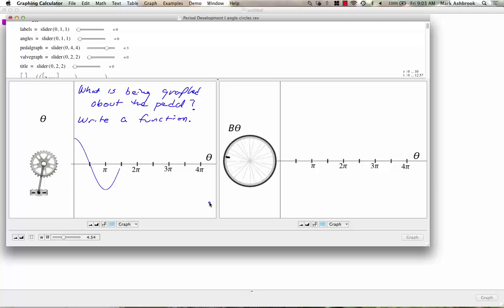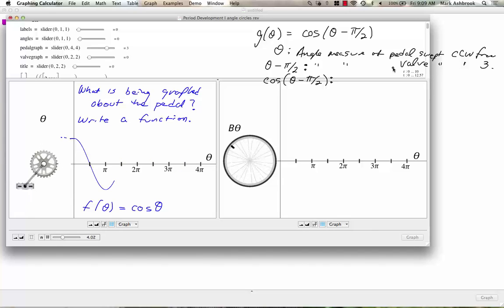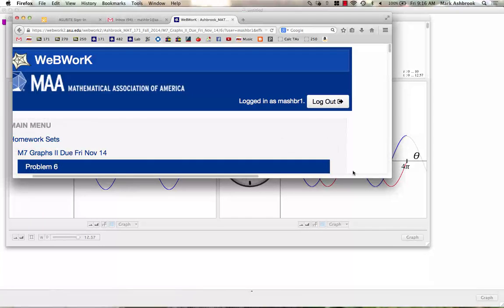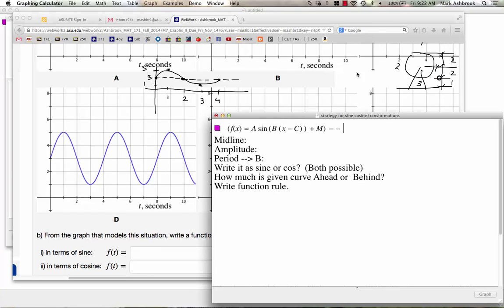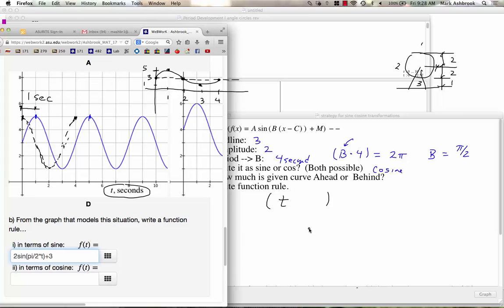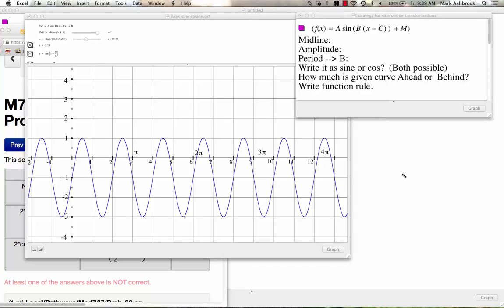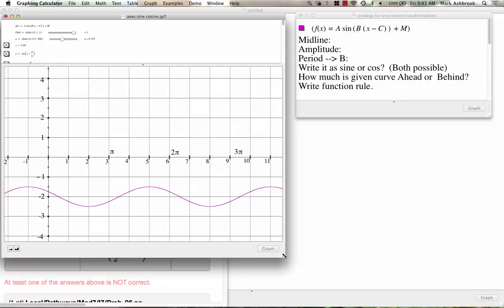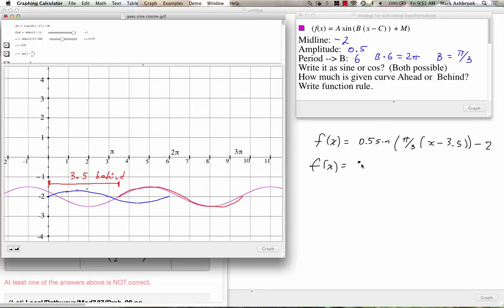MAT 171 Fri Nov 14: Modeling w Sine & Cosine